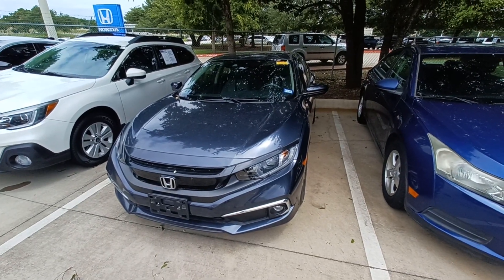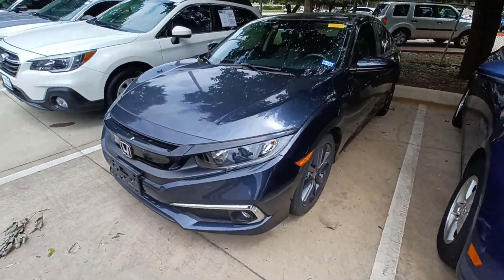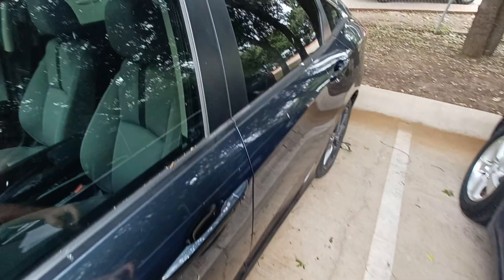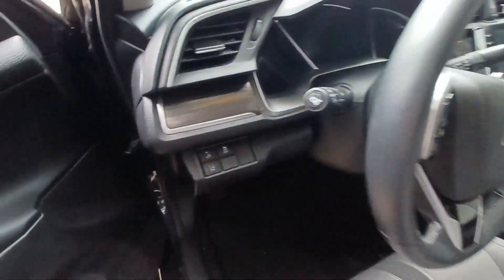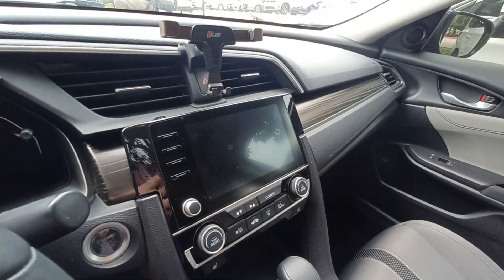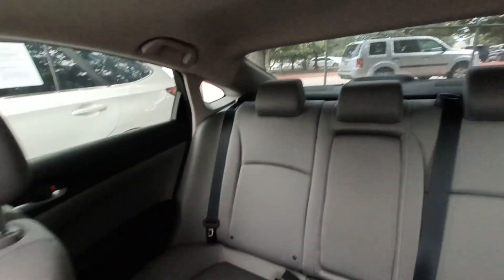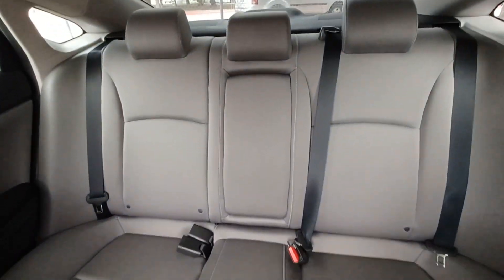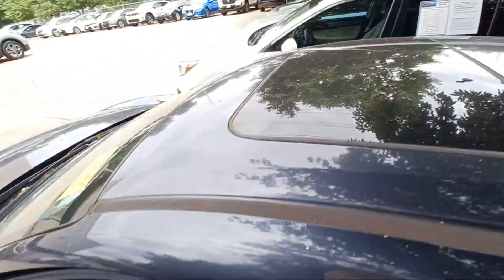2019 Honda Civic-Jason Goemer .